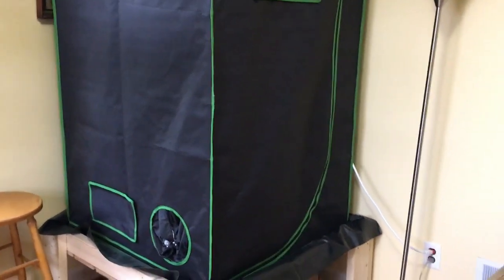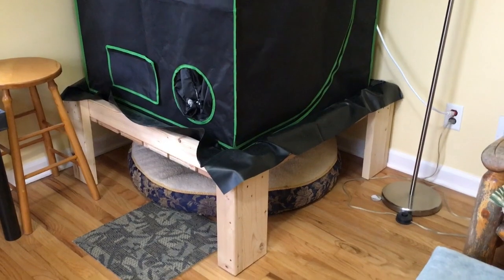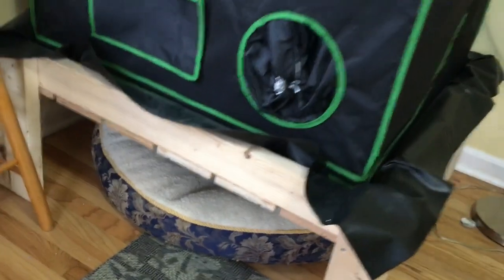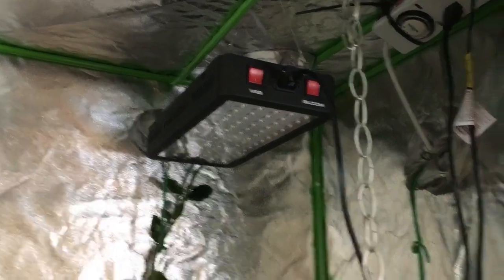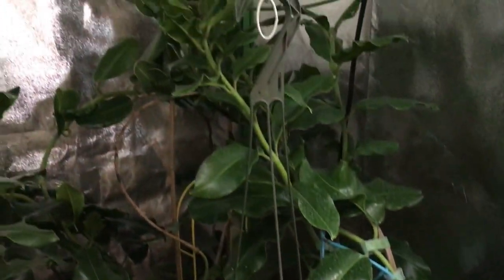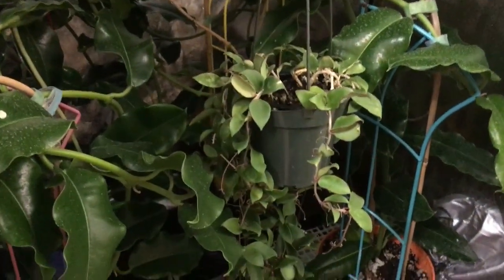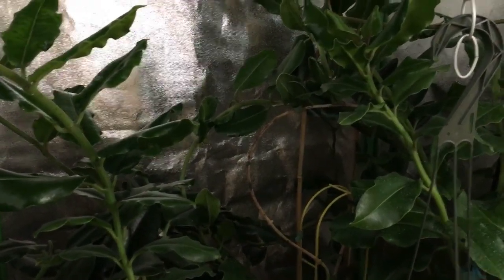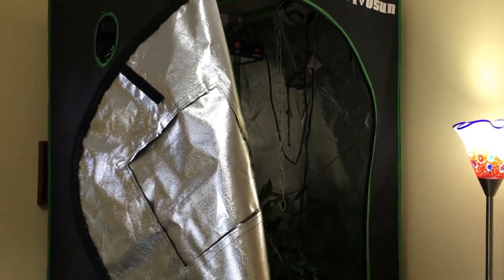The Tardis Grow Tent or The High Hoya Hideaway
Video showing how I grow Hoya imperialis in record time.